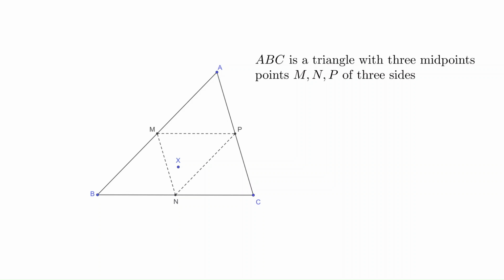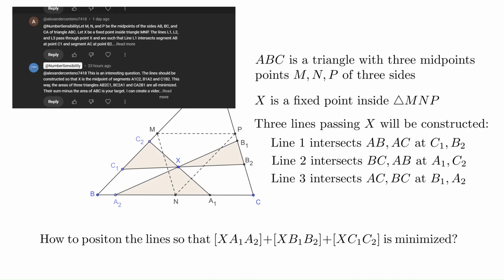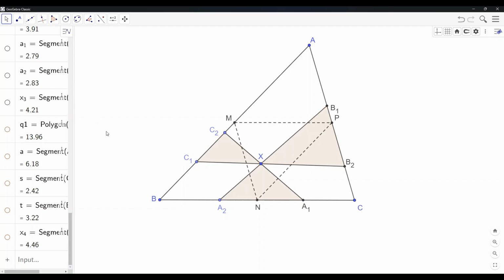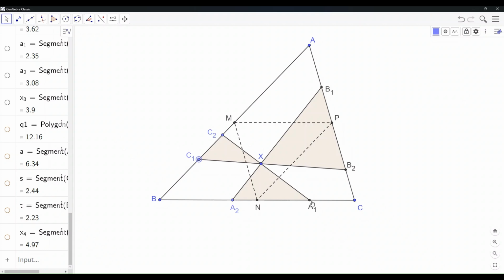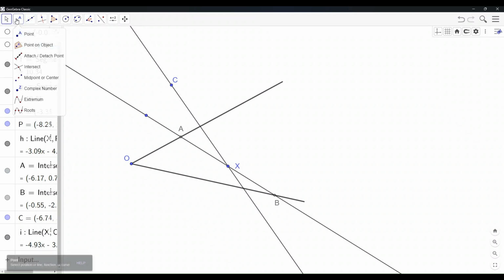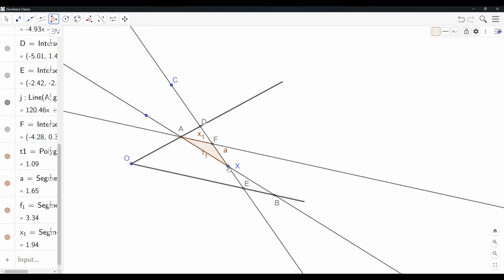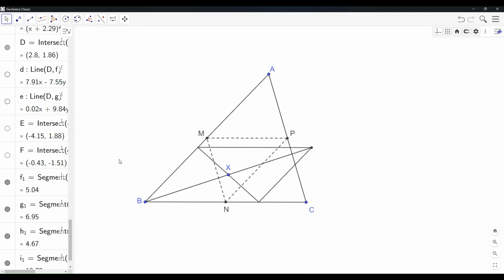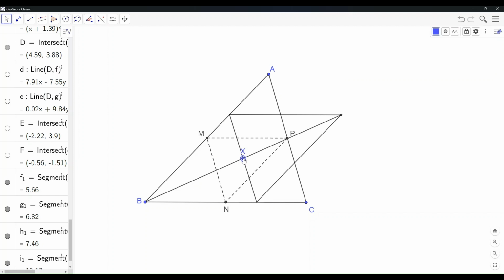Minimizing areas of triangles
This is an interesting geometry question provided by a viewer of the channel.